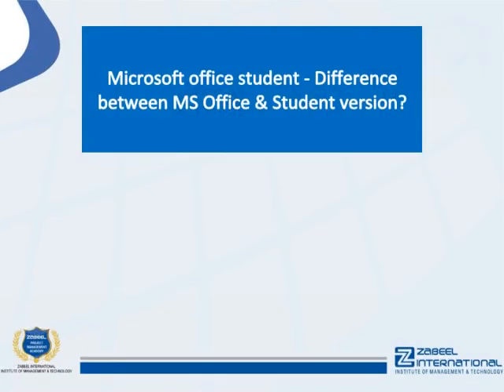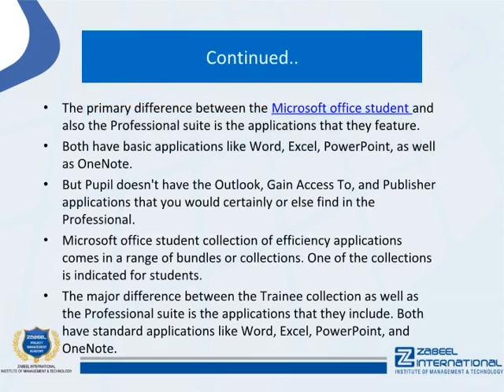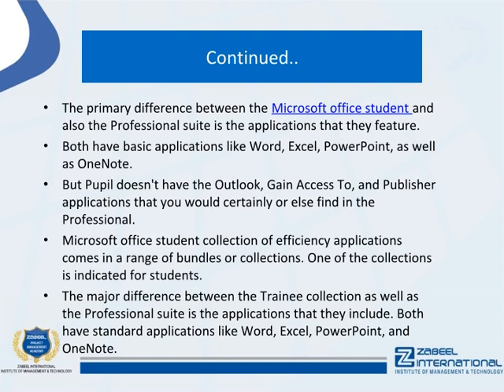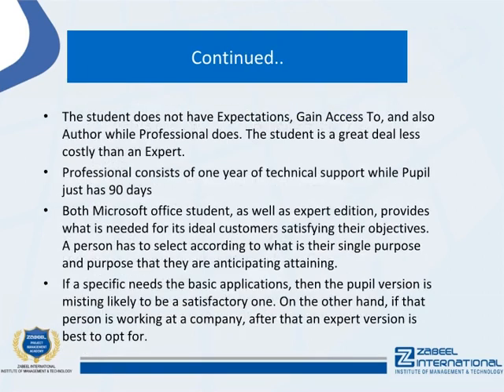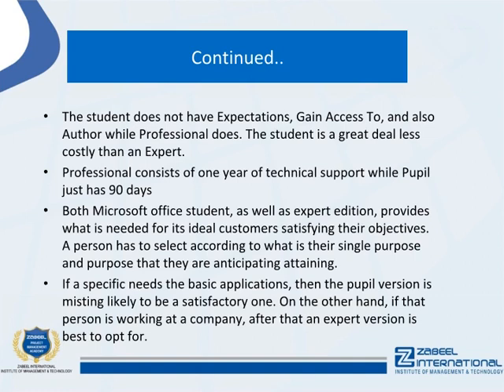Microsoft office student - Difference between MS Office & Student version?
The primary difference between the Microsoft office student and also the Professional suite is the applications that they feature. Both have basic applications like Word, Excel, PowerPoint, as well as OneNote. But Pupil doesn't have the Outlook, Gain Access To, and Publisher applications that you would certainly or else find in the Professional.

:::::::::::::::::::::::MS office student:::::::::::::::::::::::

Microsoft office student collection of efficiency applications comes in a range of bundles or collections. One of the collections is indicated for students. The major difference between the Trainee collection as well as the Professional suite is the applications that they include. Both have standard applications like Word, Excel, PowerPoint, and OneNote. Yet Student doesn't have the Overview, Accessibility, as well as Author applications that you would otherwise find in the Expert.

The Professional suite includes a totally free one-year technical support so you can simply call Microsoft's technologies whenever you have a problem with MS Workplace. The Trainee collection also features technological assistance, however just for 90 days.

MS Workplace is offering the most effective services in both the edition. There are a number of variations in each of the versions, and also Microsoft has been boosting and bringing adjustments in each of the applications for a much better user experience.

Microsoft Workplace Home and also Trainee and also Workplace Residence, as well as Company, include Word for file manufacturing, Excel for spreadsheets, PowerPoint for discussions as well as the OneNote note-taking application. The business collection, however, additionally includes a complete variation of the calendar, time monitoring, get in touch with a supervisor as well as email application Outlook.

:::::::::::::::::::::Training Facility in UAE: Dubai, Abu Dhabi, Sharjah.:::::::::::::::::::::::

If you are looking for Microsoft office student training in Dubai, Abudhabi, and Sharjah in UAE, you are reading the right article. Zabeel Institute has designed the best Microsoft office training.

Zabeel Institute is well known for delivering several successful batches for Microsoft office training every year. Zabeel ensures to help all students with all sorts of assistance for their brilliant performance in the exam.

1. More than 32 Years of Experience in training Professional Executives
2. Achiever of many QUALITY AWARDS for training from 1988 till date
Qualified & Certified Trainers
3. Sophisticated lab with high-end machines and licensed software
4. Certificates attested by the Ministry of Education, UAE
5. Vast resource materials for reference and course materials
6. Free online support for further assistance
7. Free follow up orientation seminars & workshops
8. Integrated Training & Career Development Plan

::::::::::::::::::::::Recommendation::::::::::::::::::::::

Zabeel Institute helps you get Microsoft office student training based on your education and experience and will further guide you to the certification.

To know more about these Microsoft office student training fees, exam costs, exam fees, certification, general certification costs, and more, please Contact Zabeel Institute!

Zabeel provide Microsoft office student in Dubai and Sharjah in UAE

To know more about Microsoft office students visit